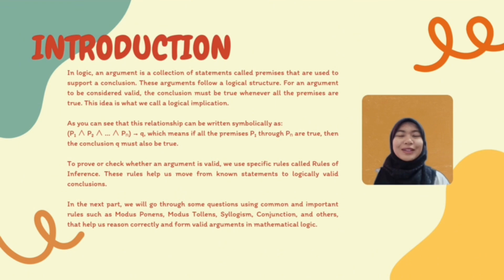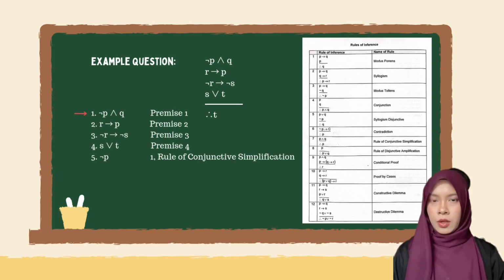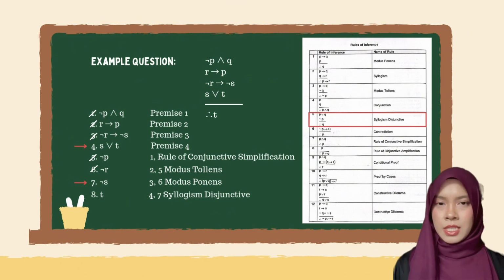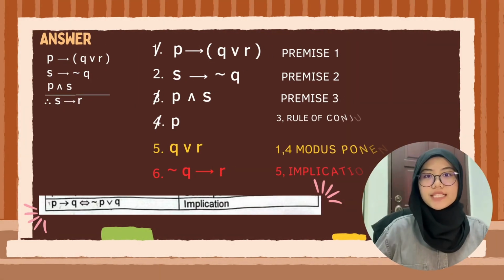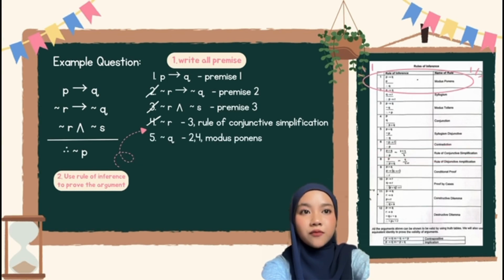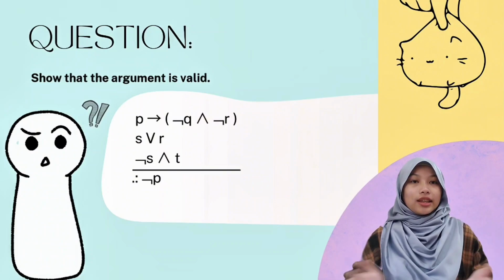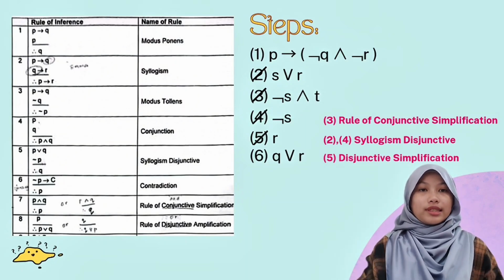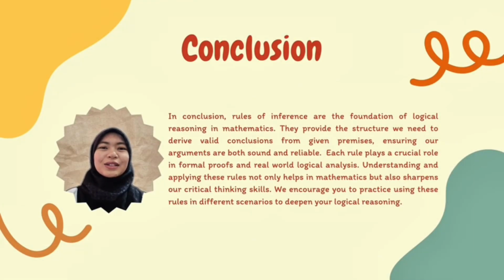MAT222: RULES OF INFERENCES